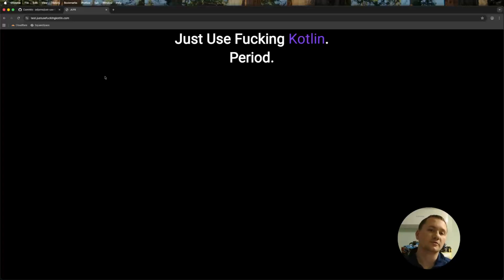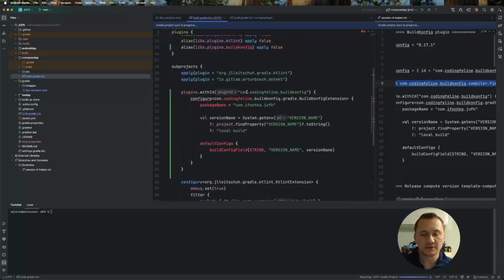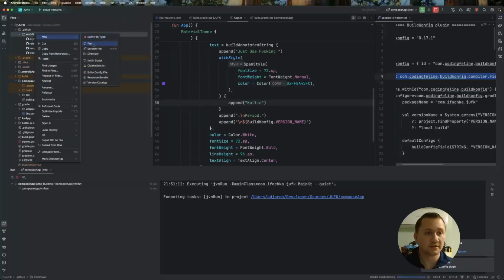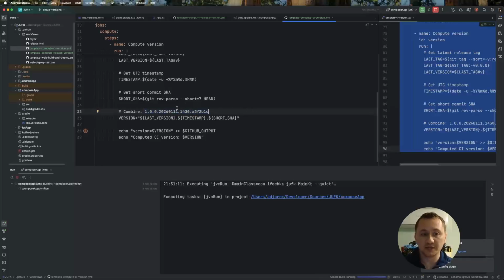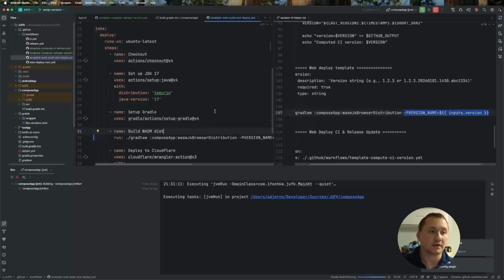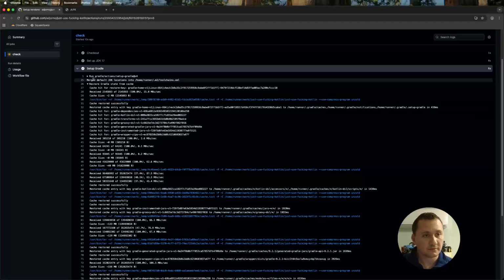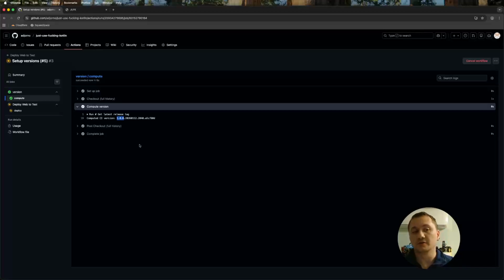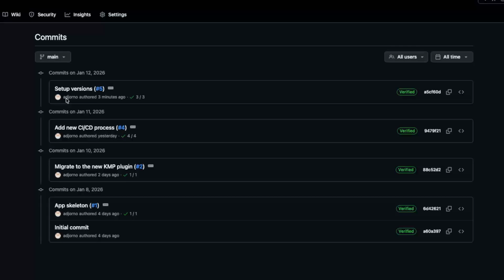JUFK 4.1: Kotlin Multiplatform Smart Version Injection with BuildKonfig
Know exactly what's deployed. Set up automatic version injection for Kotlin Multiplatform using BuildKonfig and GitHub Actions workflows.

  In this session: Configure BuildKonfig for compile-time version injection, create reusable CI/CD workflows that compute meaningful versions (timestamp+SHA for test builds, clean semver for releases), and display the version in your app.

  ⏱️ Timestamps:
  0:00 - Intro: Which version is deployed?
  1:00 - Creating the feature branch
  1:30 - Adding BuildKonfig to version catalog
  3:00 - Configuring BuildKonfig in root build.gradle.kts
  5:00 - VERSION_NAME from env, property, or default
  6:30 - Creating template-compute-ci-version.yml
  9:00 - Version format: lastTag.timestamp.commitSHA
  11:00 - Creating template-compute-release-version.yml
  13:00 - Updating deploy template with version input
  15:00 - Wiring up web-deploy-test.yml and release.yml
  17:00 - Merging and verifying version in footer

  📚 What you'll learn:
  • BuildKonfig setup for Kotlin Multiplatform
  • Compile-time configuration injection
  • Reusable GitHub Actions workflow templates
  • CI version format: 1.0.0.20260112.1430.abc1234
  • Release version extraction from git tags
  • Test vs Production versioning strategies